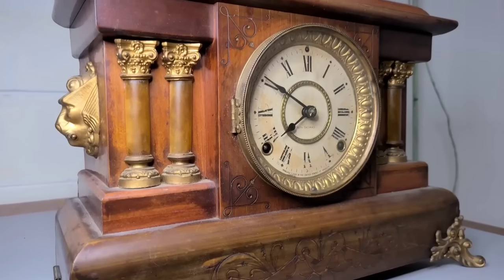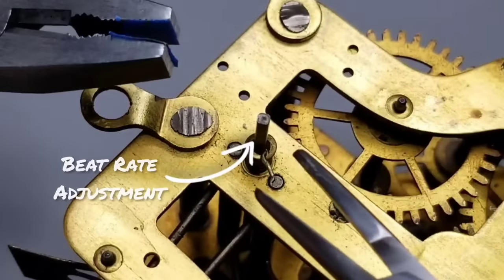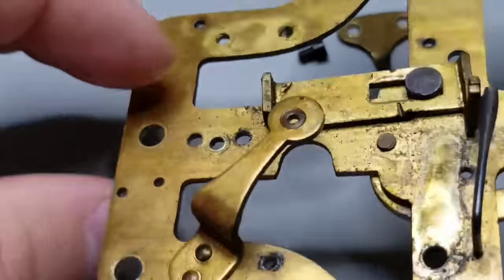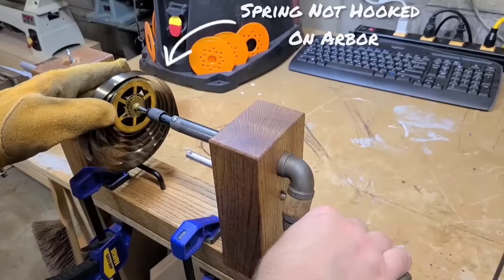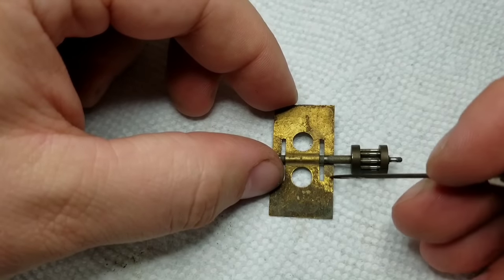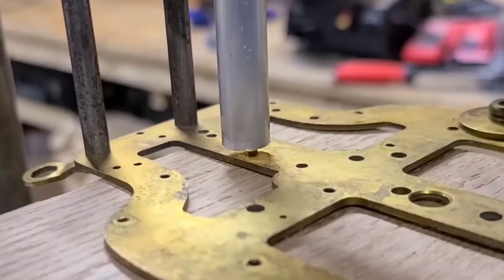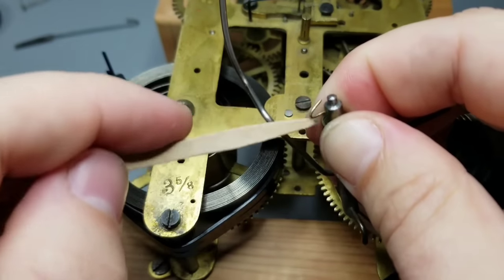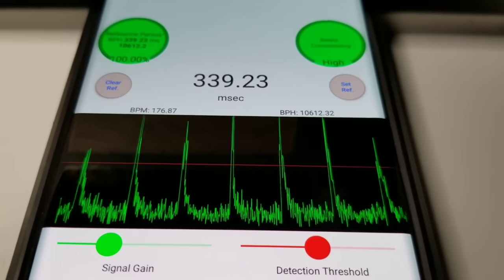Neglected 1900 Seth Thomas Clock Restoration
Next up on the bench is an antique Seth Thomas Adamantine Mantel Clock made in 1900.

There were some big problems with this clock:
- The whole movement was drenched in oil trapping dirt and hair.
- The mainsprings were seeping oil and contained areas of hardened oil causing the springs to catch and not unwind smoothly.
- An escape wheel pivot hole was severely worn causing it to stick and not spin freely.
- The hammer leather tip was missing and was replaced with a screw.

I had to address a worn pivot hole and the springs, but I've never done that before, so I had to learn quickly! Because I didn't want to spend hundreds of dollars on a clock mainspring winder, I decided to design and build my own. A mainspring winder is one of the best and safest ways to wind and unwind a mainspring to clean and lubricate.

In this video, you'll see:
- How to remove a clock movement from a Seth Thomas mantle clock.
- How to disassemble and assemble a clock movement from a Seth Thomas mantle clock.
- How to wind and unwind loop-end clock mainsprings using a clock mainspring winder.
- How to clean and lubricate clock mainsprings.
- How to clean a clock movement from a Seth Thomas mantle clock.
- How to fix a worn clock pivot hole by hand.
- How to replace hammer leather tip material.
- How to calculate Beats per Minute (BPM) by counting wheel teeth and pinions.

CLOCK BACKGROUND:
This Seth Thomas clock belongs to my brother-in-law, who received it from his grandparents. It's been in his family for a long time. On the bottom of the clock, there is a stamped date code that says "0091", meaning the year 1900. The year is usually done in reverse and followed by a letter A - L representing the month. I couldn't find a letter so I don't know what month it was made.

This movement is stamped with "3 ⅝" which was used in Adamantine mantel clocks around the 1890s to about 1902. The movement has a recoil escapement located at the rear. This is the first type of movement used in Adamantine clocks and was phased out and replaced with the No. 89 movement around 1900 – 1901.

Adamantine is a celluloid veneer that is glued to the wood case in different colors and patterns. Adamantine veneer was developed by the Celluloid Manufacturing Company of New York City. The Seth Thomas Clock Company purchased the right to use the Adamantine veneer in 1881.

Some of these links are Amazon affiliate links to the equipment or tools used for these videos, and purchasing anything through them helps support the channel at no extra cost to you.

VIDEO AND AUDIO:
Main Camera, Galaxy S8 Smart Phone
Secondary Camera, Galaxy S20+ Smart Phone
Overhead Video Stand Phone Holder
Magnifying Glass with Light

ADDITIONAL PRODUCTS:
Honeywell Face Shield
Horace Whitlock's Clock Oil
PORTER-CABLE Heat Gun
Magnification Endoscope
Ultrasonic Cleaner
Ultrasonic Cleaner Baskets
Small Plastic Containers
Leather Cord
Silicone Mat
Steel Wool
Nitrile Gloves
Nylon Zip Ties
X-Acto No 1 Precision Knife
Smooth Hemostat Stainless Steel